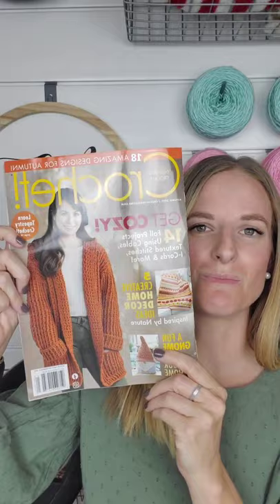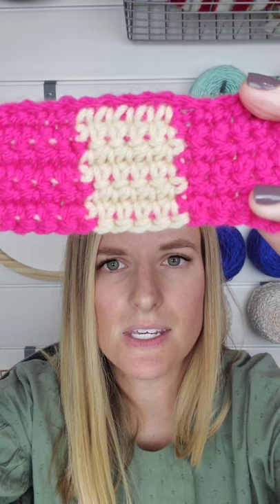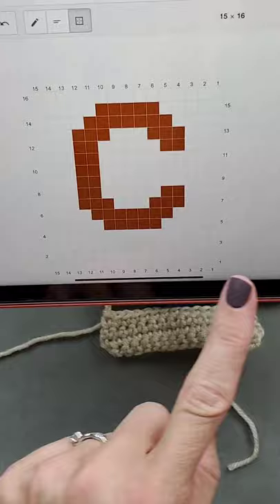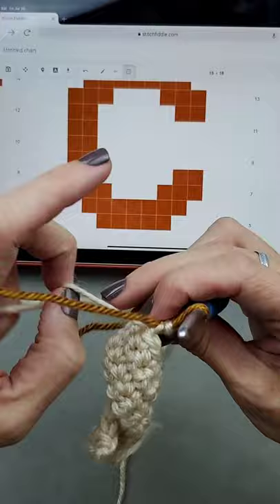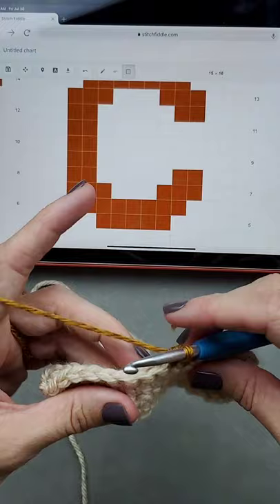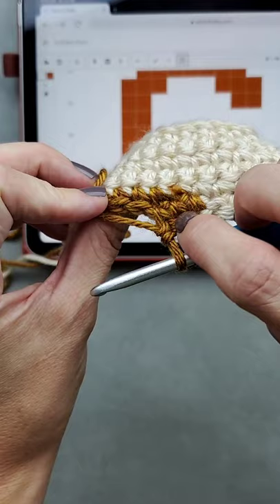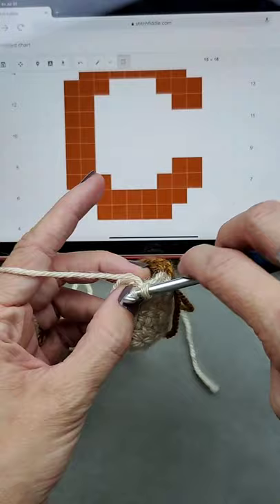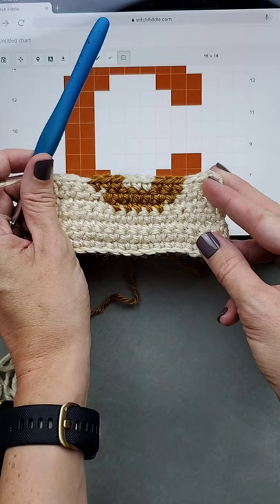Beginner Intarsia and Tapestry Tutorial | an Annie's Crochet Tutorial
Join Rachel Alford of Cozy Nooks Designs for a tutorial on beginner intarsia and tapestry crochet, two techniques that she incorporated into her Hey Pumpkin Table Runner from our Autumn 2021 issue of Crochet! Magazine.

ANNIE’S STITCH GUIDE. for helpful tips and techniques in Annie’s Stitch Guide.

CROCHET LESSONS. for more lessons on how to crochet. Annie's offers thousands of crochet patterns, videos, crochet supplies and yarn. The extensive collection has affordable print and download patterns available for all skill levels. Find many absolute beginner and easy crochet projects to build your crochet skills, including afghans, baby blankets, sweaters, scarves, toys, pot holders and more items styled for women, men and children of all ages. Intermediate to experienced crocheters will be inspired by the many beautiful patterns in gorgeous textures and stitch patterns.

You can also shop a wide selection of yarn from your favorite brands in many weights, fibers and colors! You'll love how easy it is to order crochet patterns and yarn from your without leaving the comfort of your home!

for quality patterns, videos, classes, supplies, kits and more in crochet, quilting, knitting, sewing, needlework and other crafts! for in-depth, high definition online classes in crochet, quilting, sewing, knitting, card making, paper crafts, beading, general crafts, floral crafts and more. for all-access to hundreds of crochet video tutorials that teach patterns, techniques and stitches from top experts and designers. Hundreds of free bonus patterns are available to members, too! to see Annie’s wide variety of creative kit-of-the-month and subscription box clubs, including Hook & Needle Kit Club, Caring Crochet Kit Club, Crochet Afghan Block-of-the-Month Club, Creative Girls Club and more!